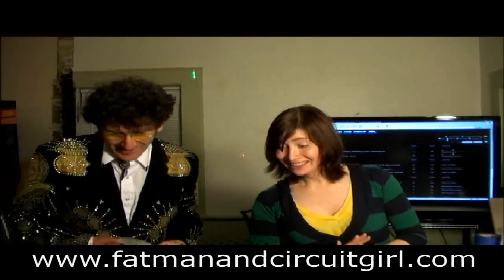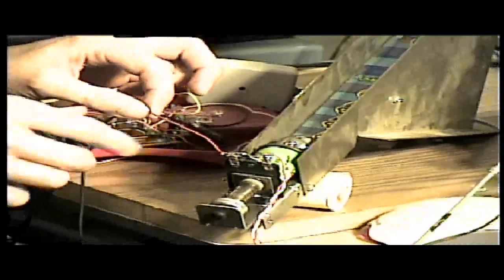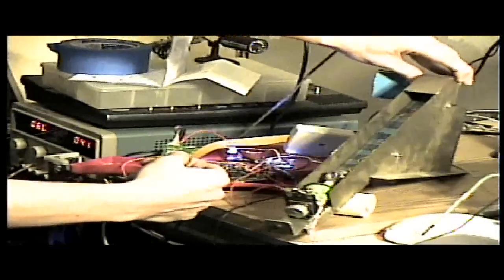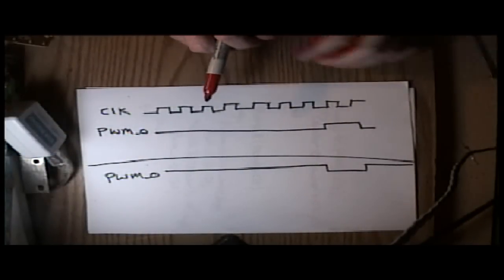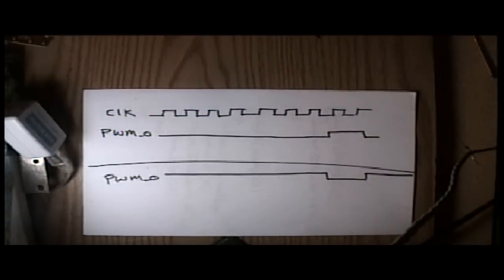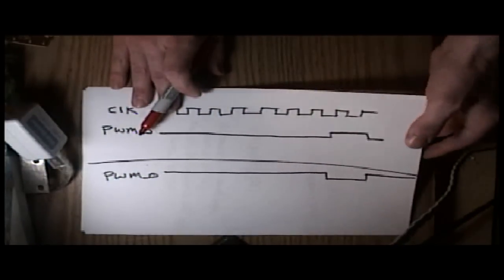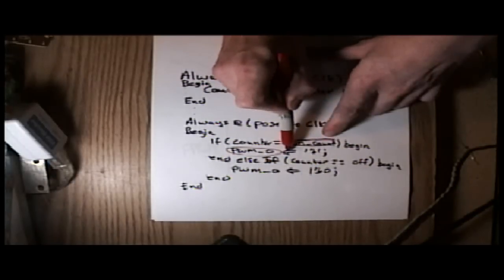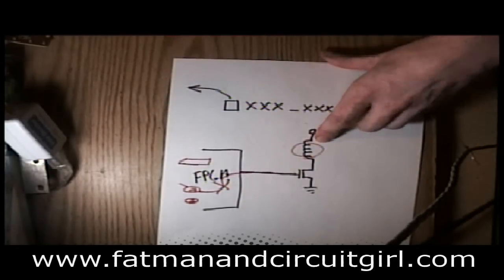FPGA Pinball Solenoid Pulse Width Modulation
Jeri explains how to drive solenoids with variable strength by pulse width modulation.  The technique uses FPGA's, but also useful for CPU control too.